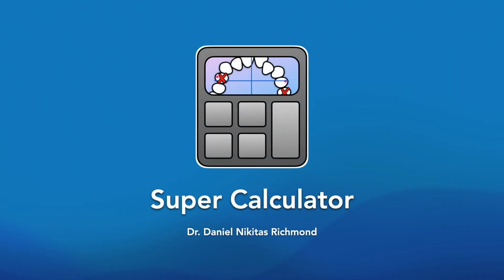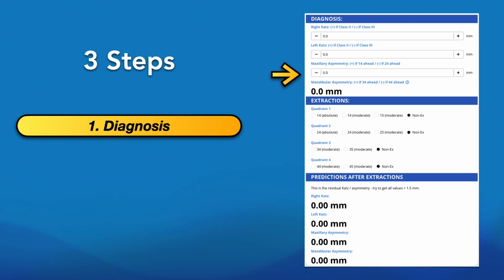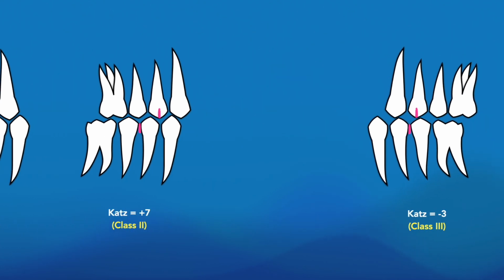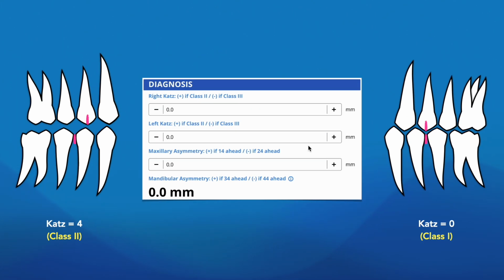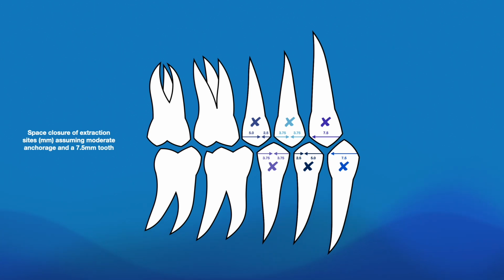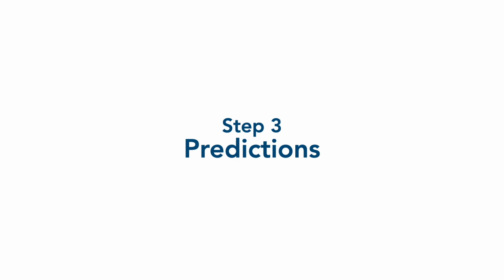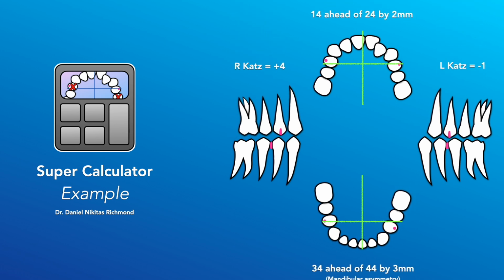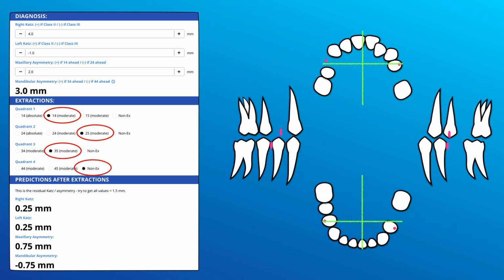Introducing Super Calculator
Introducing our Super Calculator, designed to streamline orthodontic extraction planning by addressing complex sagittal discrepancies and arch asymmetries simultaneously. This powerful tool, recognized with an Honourable Mention in the AAO 2023 Ortho Innovator Competition, allows users to:

- Plan extractions mathematically for precise adjustments
- Create customized plans for each patient based on their unique needs
- Minimize the need for elastic compliance, optimizing treatment efficiency
- Achieve predictable and efficient outcomes, ensuring better results in less time

Whether you’re navigating difficult asymmetries or complex class II/III cases, Super Calculator gives you the math-driven insights to make confident, informed decisions. Take your treatment planning to the next level!